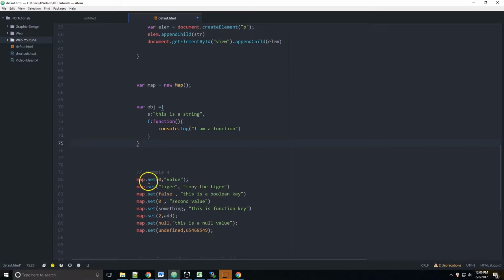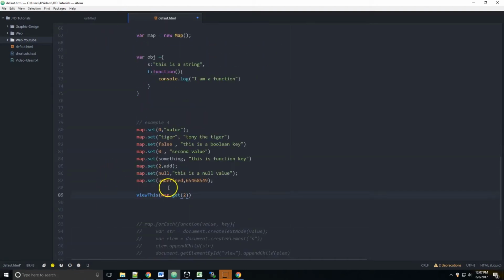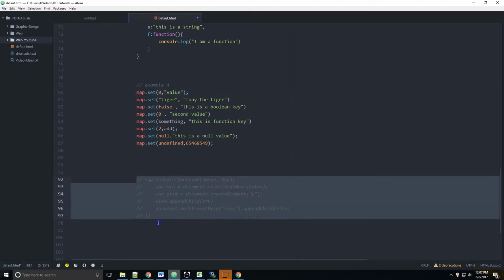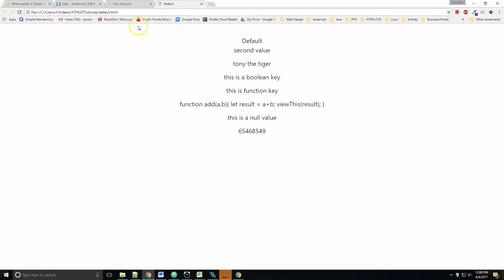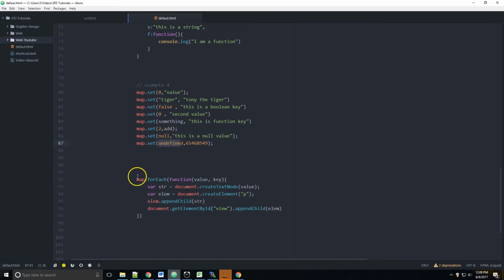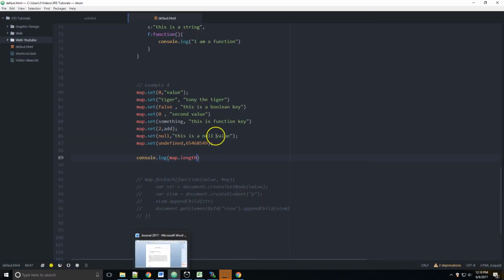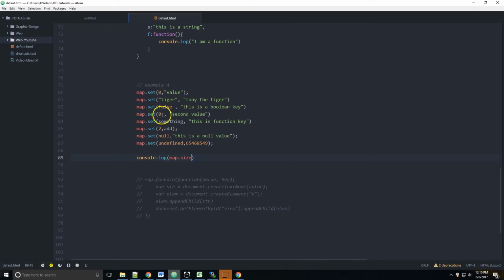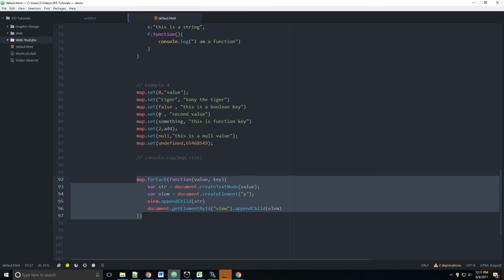Map.size and Map.foreach